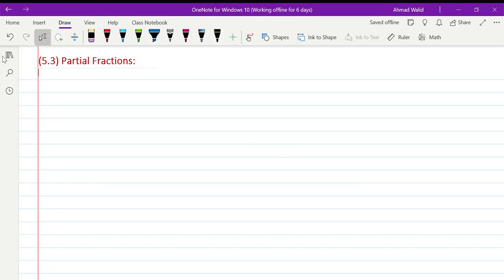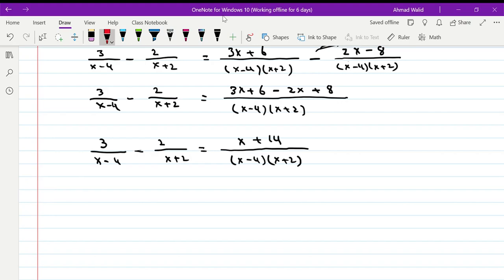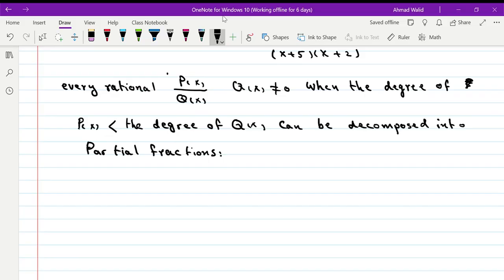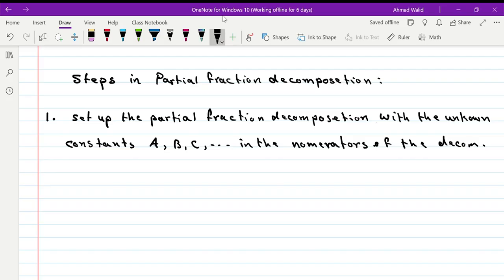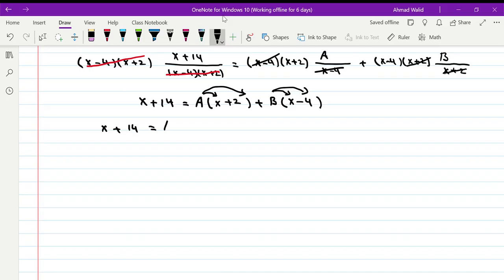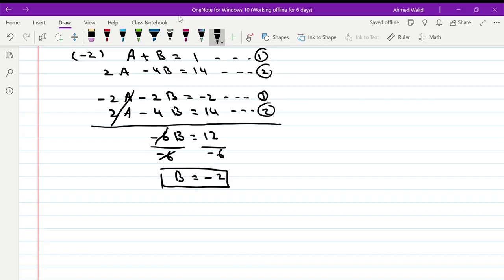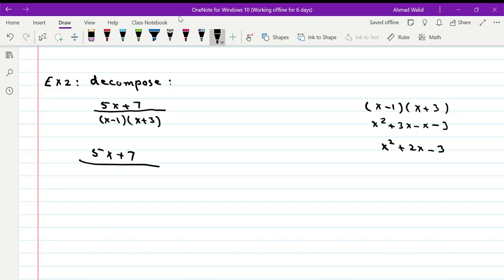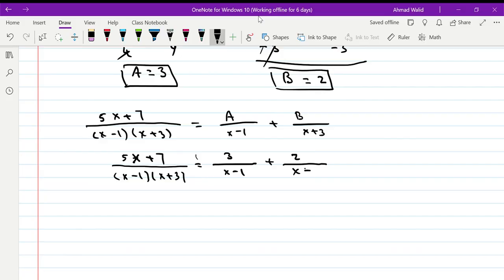(5.3) Partial Fractions Part 1